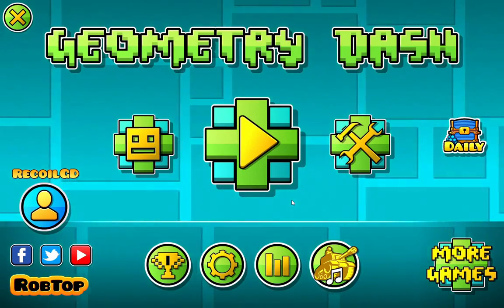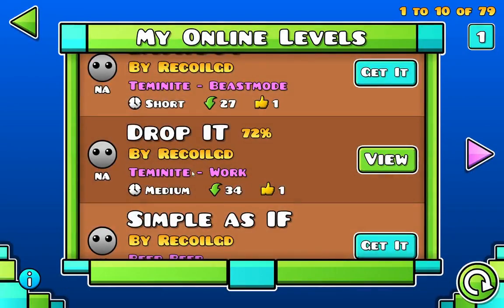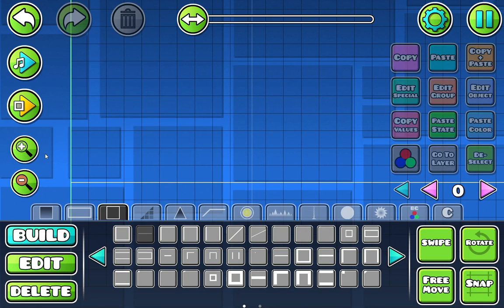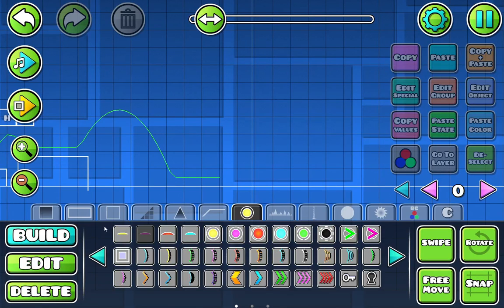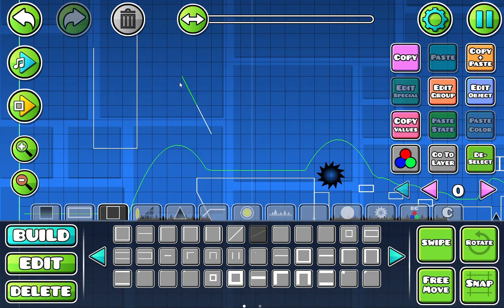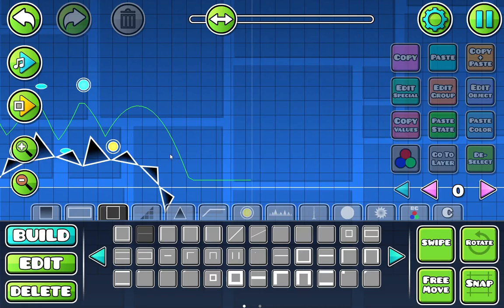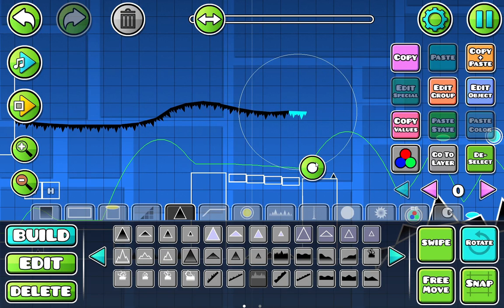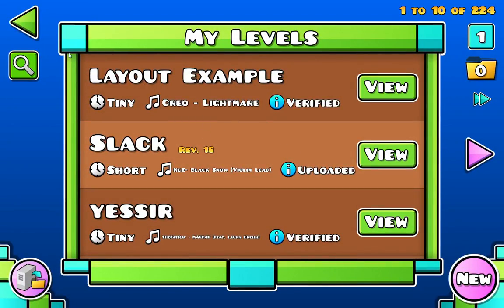GEOMETRY DASH ~ Building Layouts ~ Tips and Tricks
These tips and tricks should help you with building the perfect layout and achieve the grand sync.